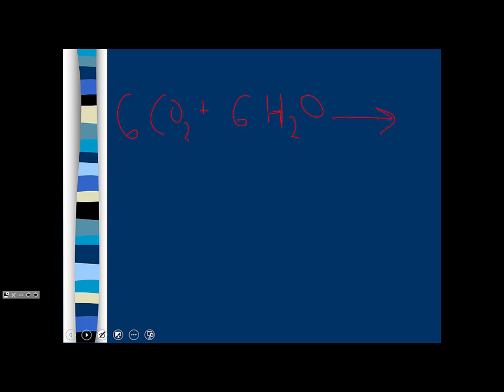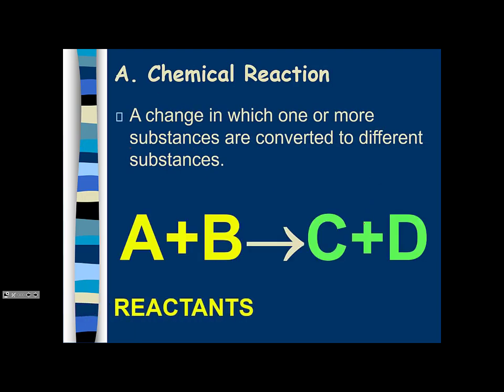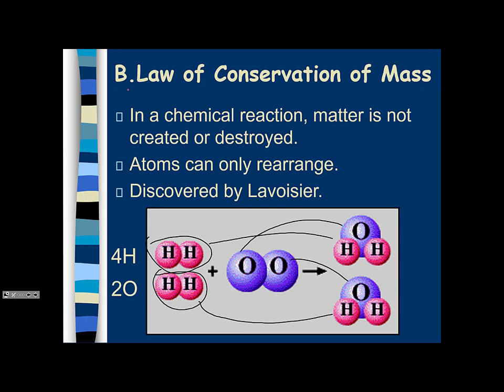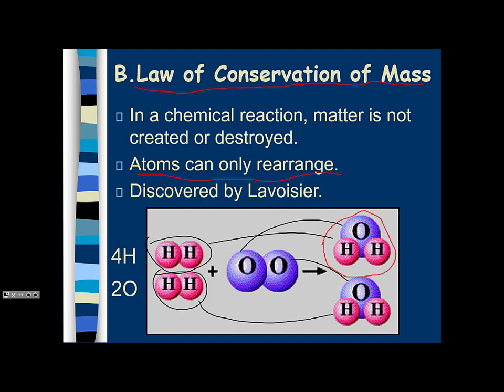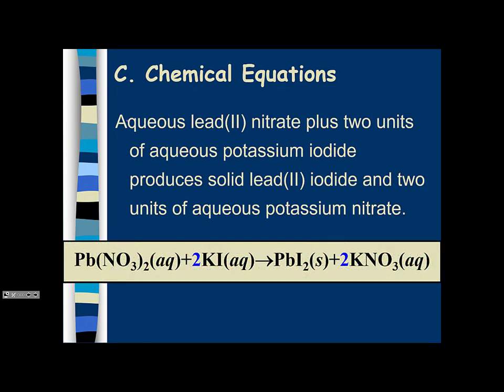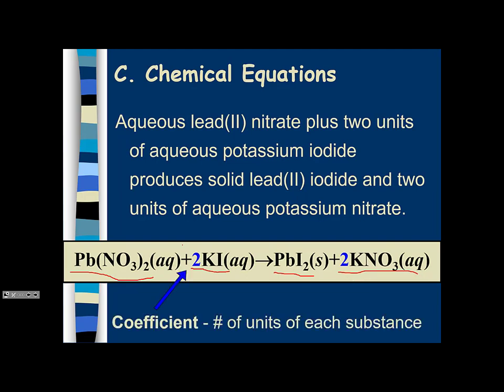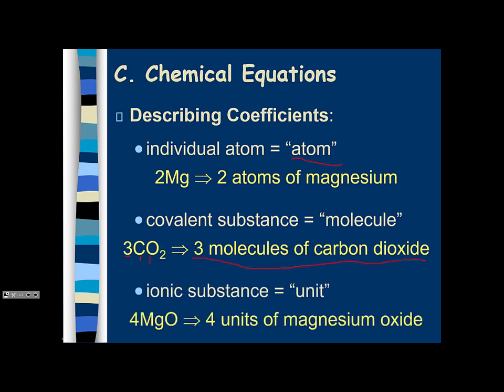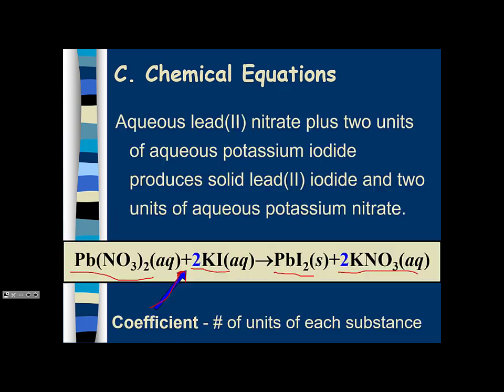Chemical Equations Basics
asdlkjasf;dlkf